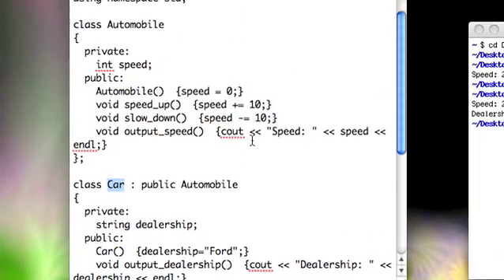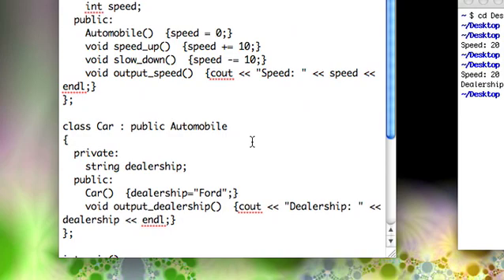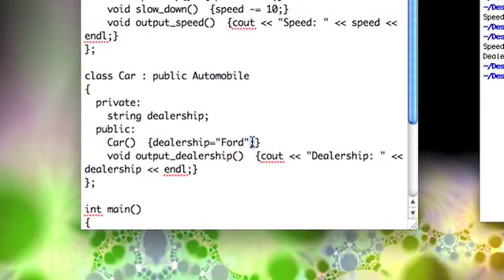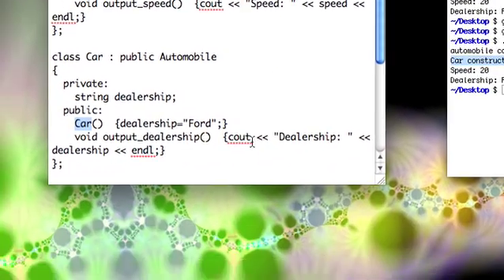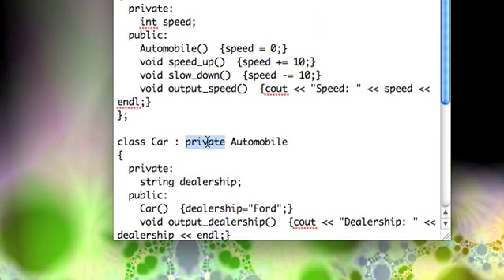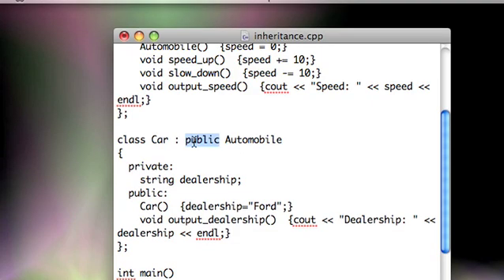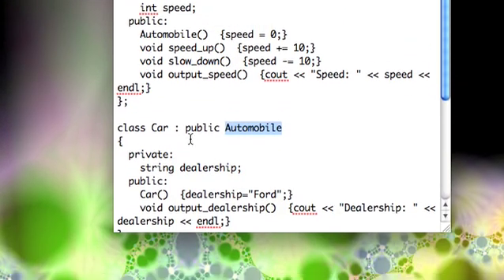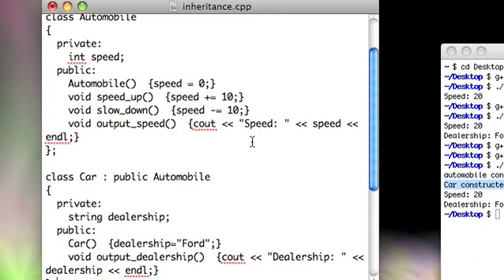C++ Basic Skills: Lesson 31 "Inheritance" (part 2 of 2)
We learn how to let one class "inherit" from another.